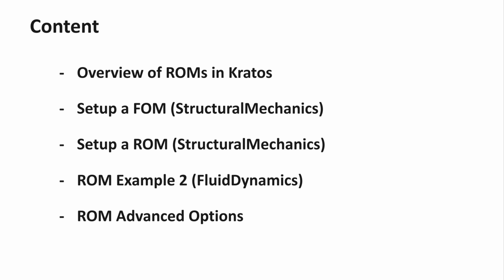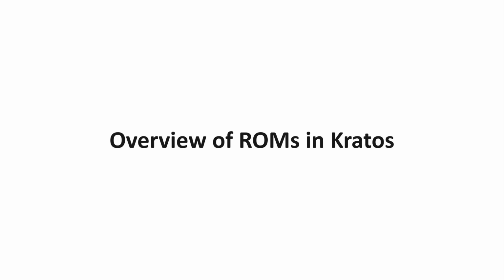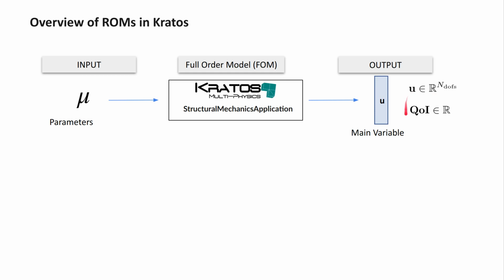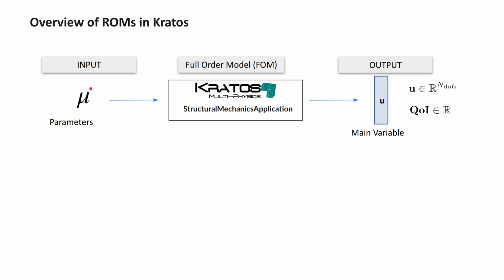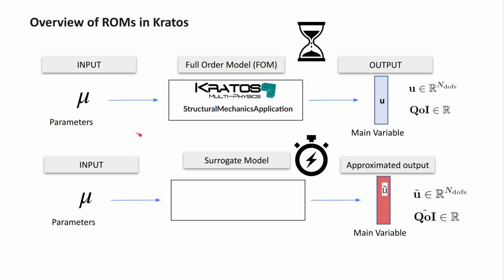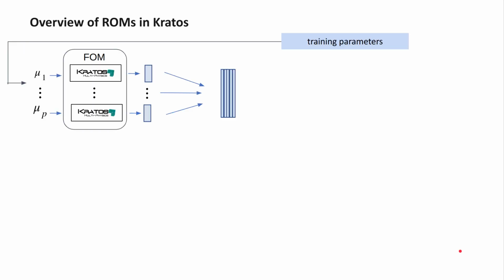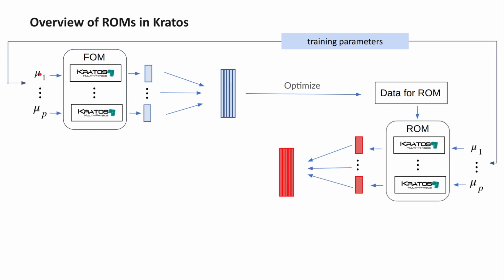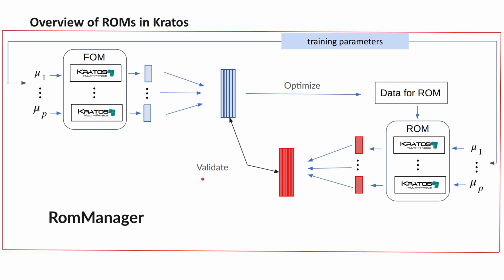simplescreenrecorder 2024 07 19 17 30 37